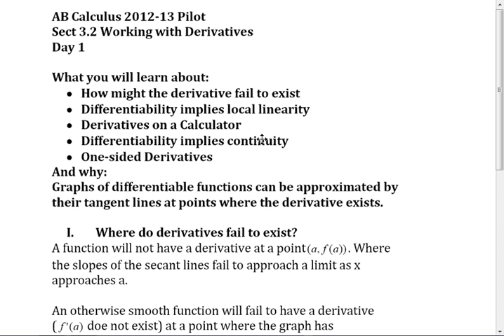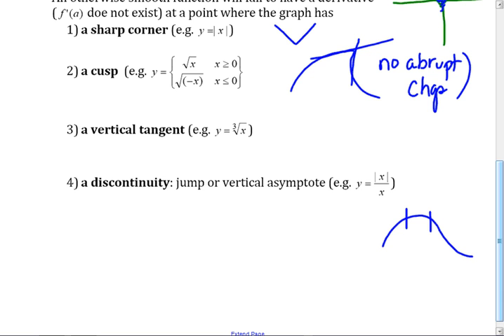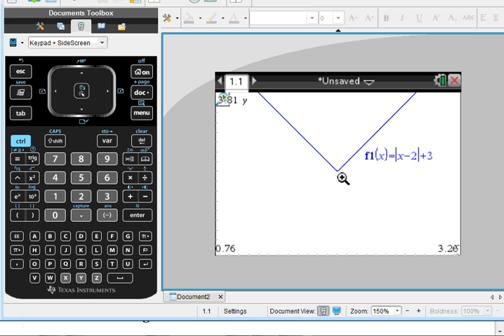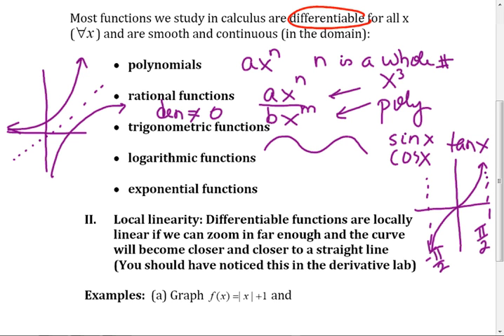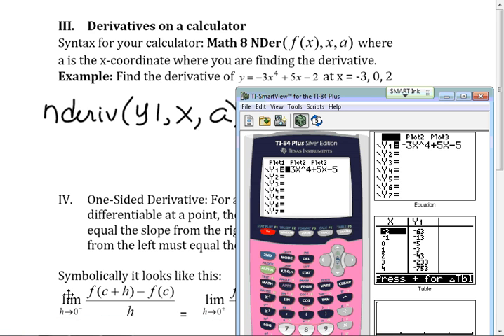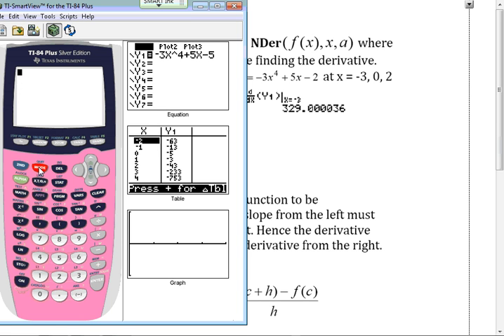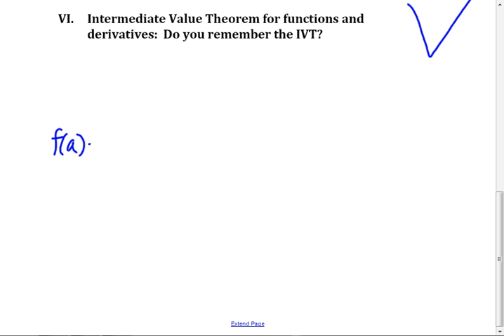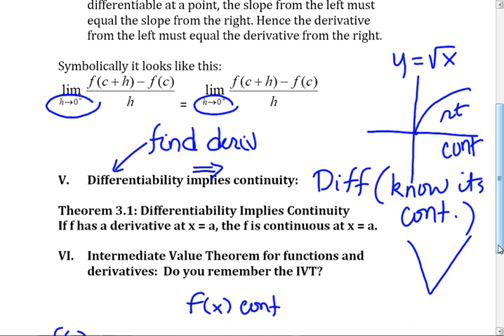AB Sect 3 2 Day 1 Oct 5